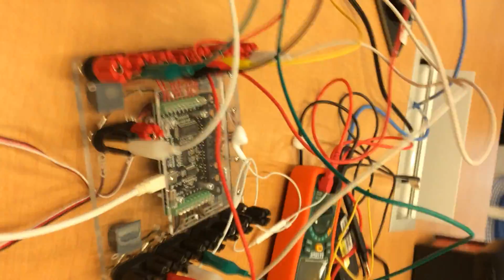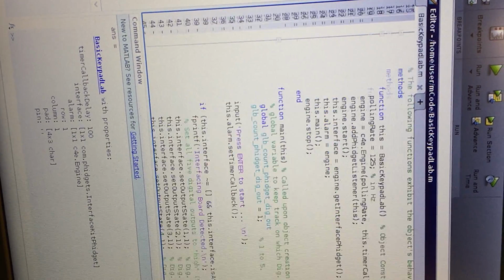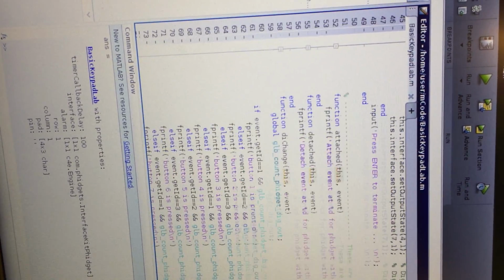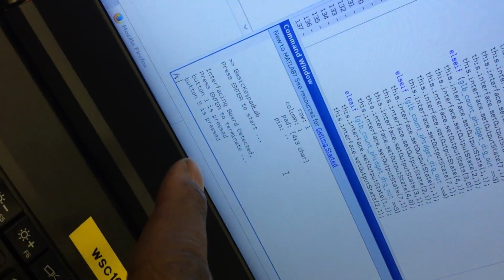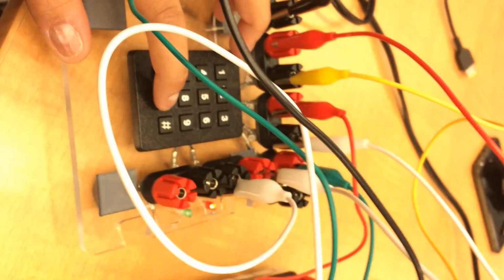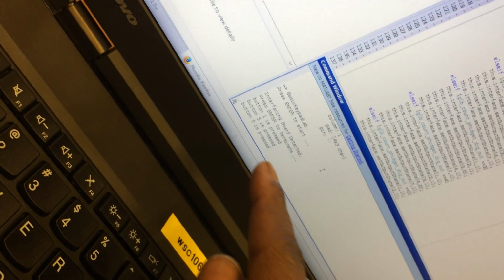EECS 1011 LAB 7: KEYPAD AND SECURITY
EECS 1011 LAB 7
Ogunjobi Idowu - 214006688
Pranav Gupta